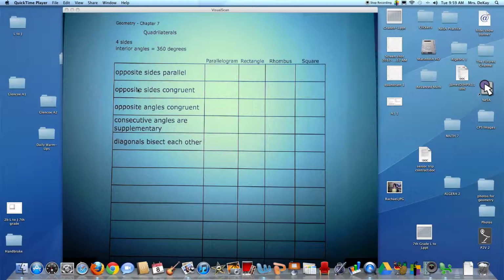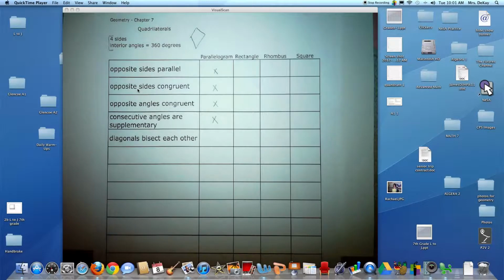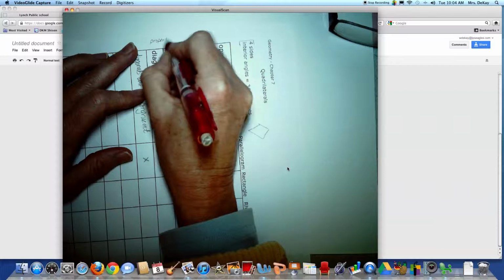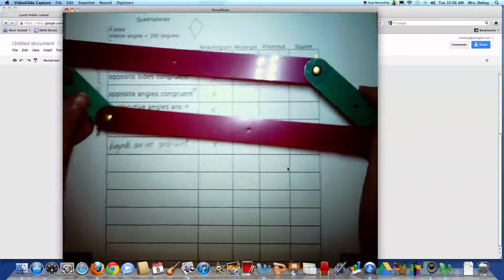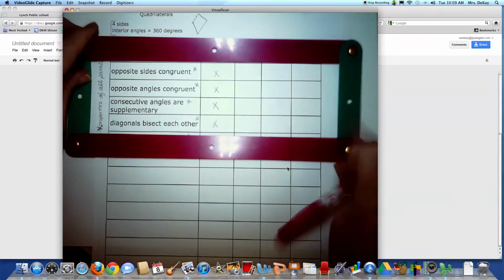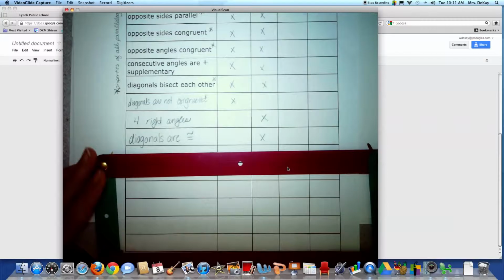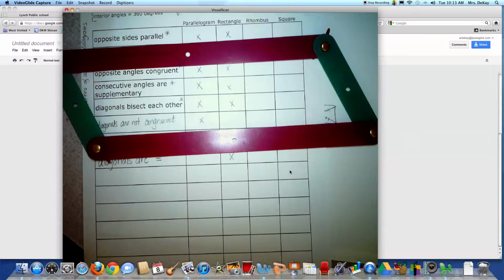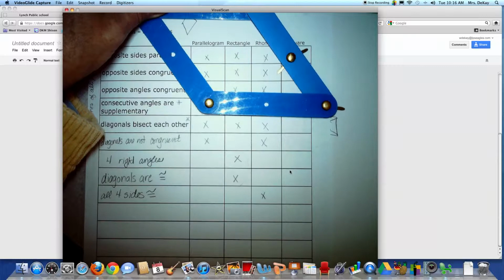Geometry part 1 Tuesday